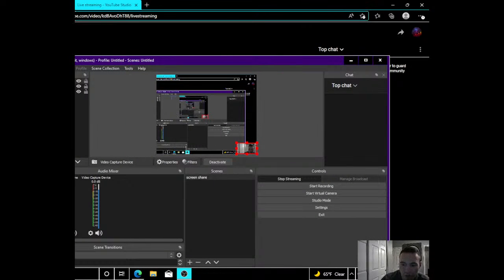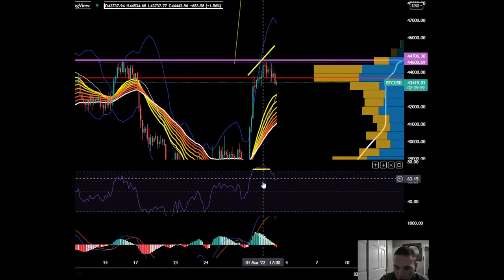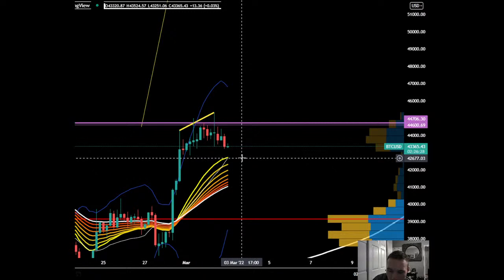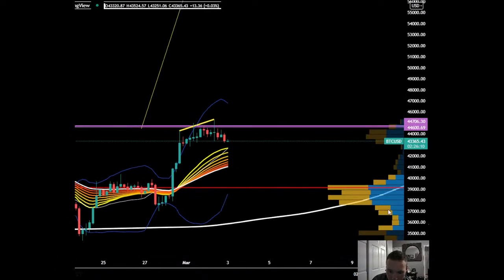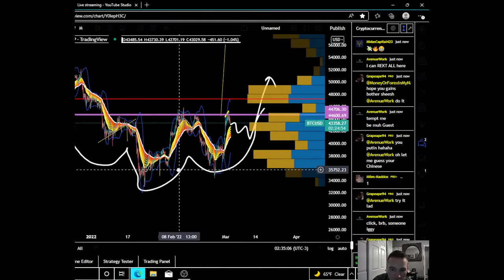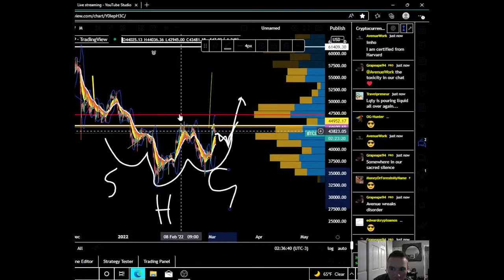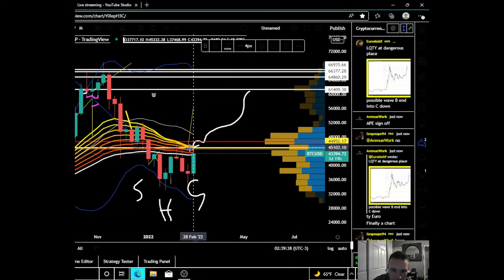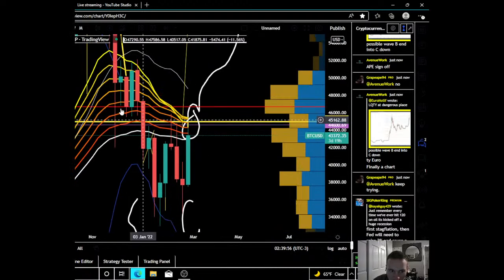CRYPTO BTC PRICE EXPLAINED. UPDATE! Bitcoin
BITCOIN LIVE TA. PA WHERE IS BITCOIN HEADING **I AM NOT A FINANCIAL ADVISOR** JUST REALLY INVOLVED IN THE CRYPTO SPACE